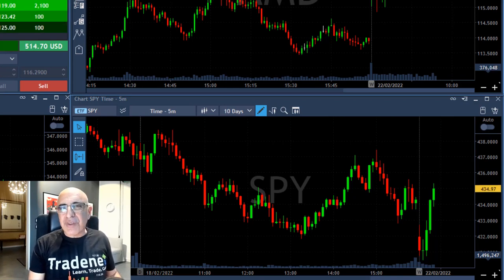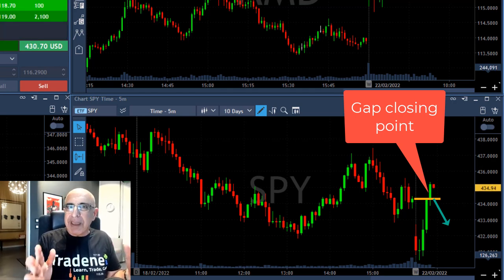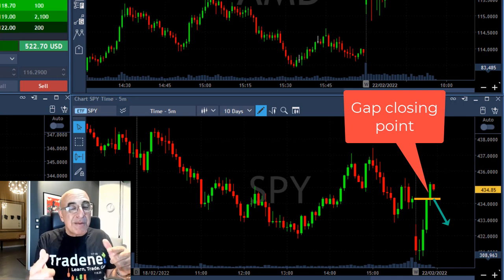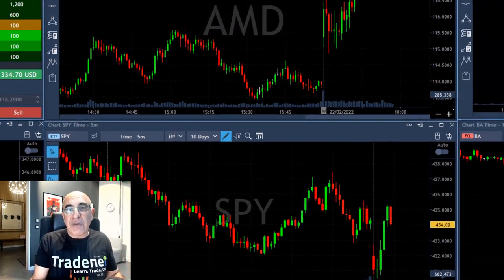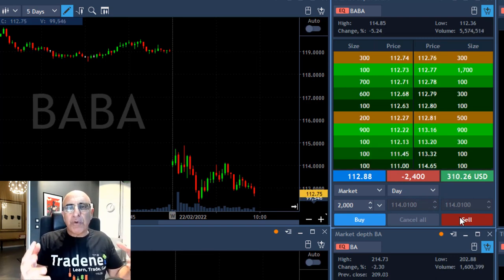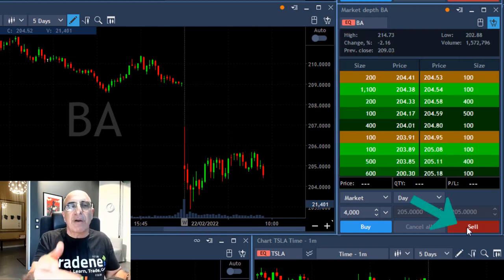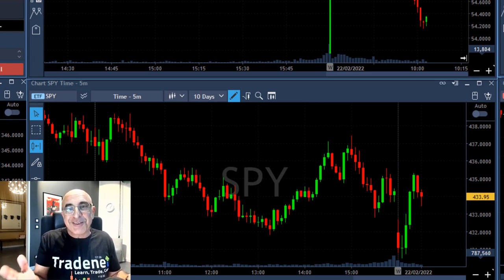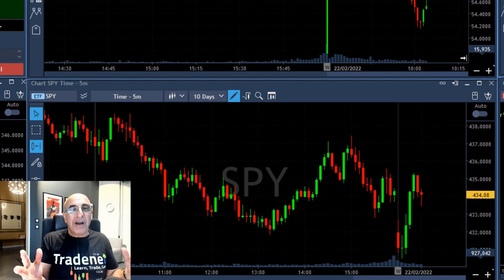A TRADING STRATEGY THAT MADE ME $10,000 IN 1 DAY!!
Trading strategy is shown that should help anyone make a daily profit